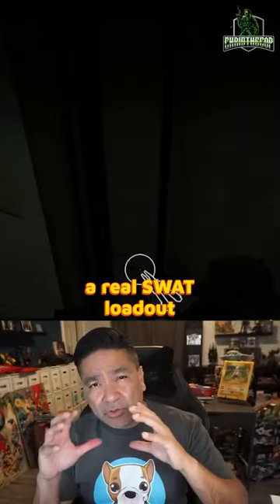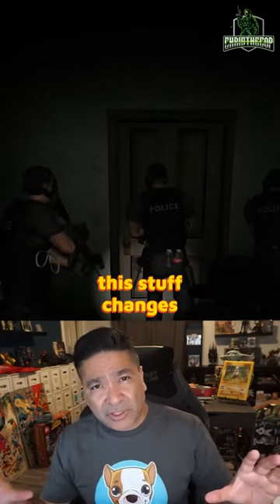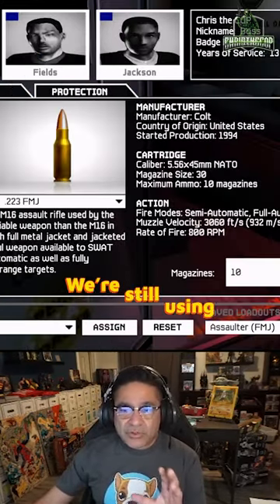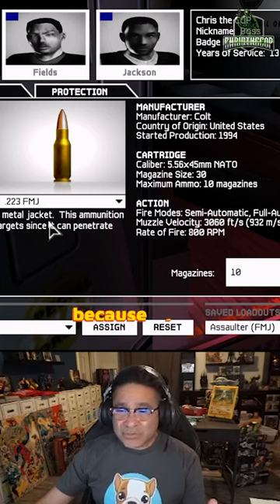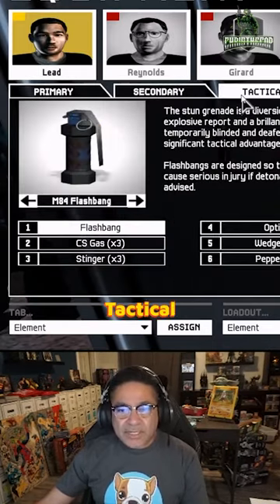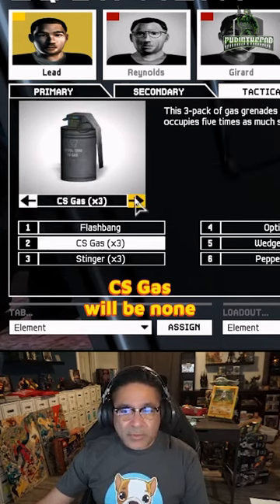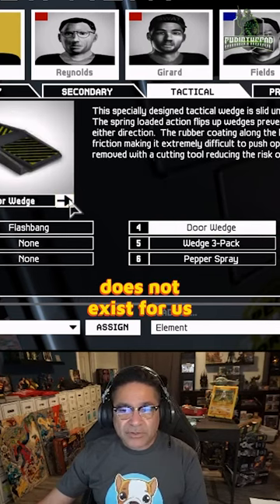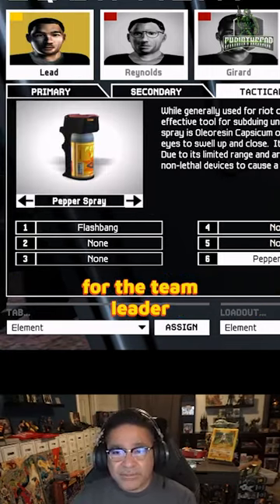REALISTIC SWAT 4 LOADOUT in First Responders Mod - Part 2 !